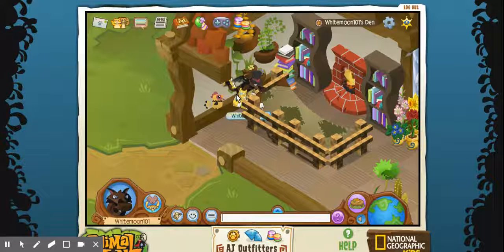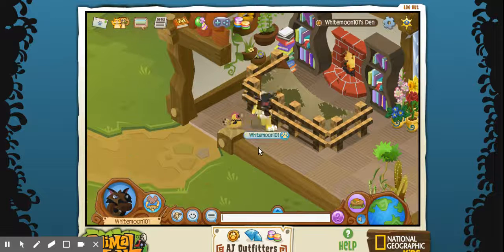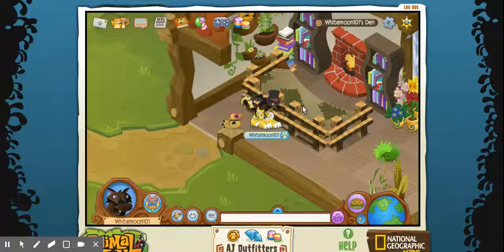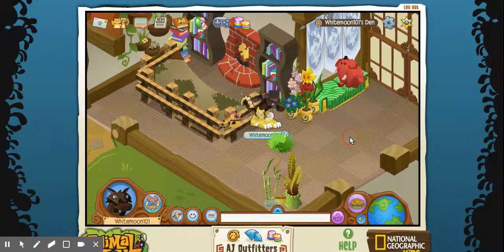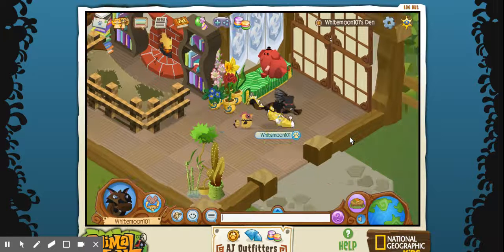Homey House (Designer Den)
Today I show you this awesome designer den with two things I have never done before! Enjoy!